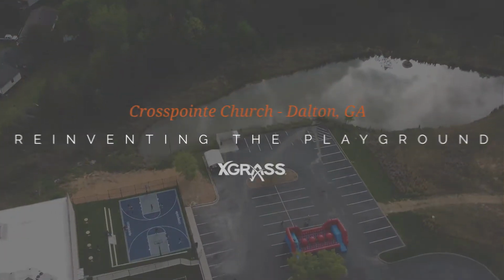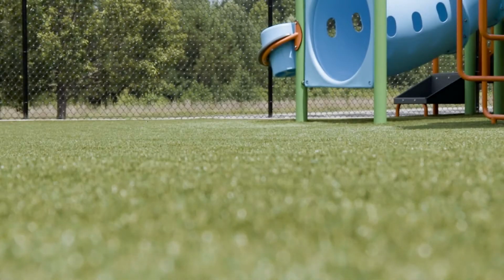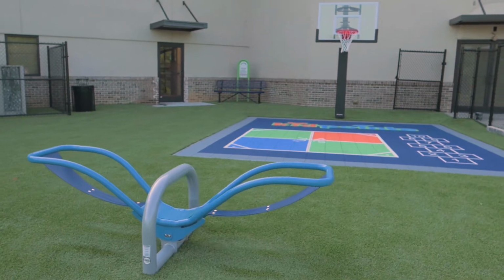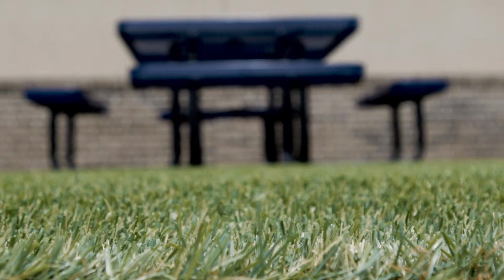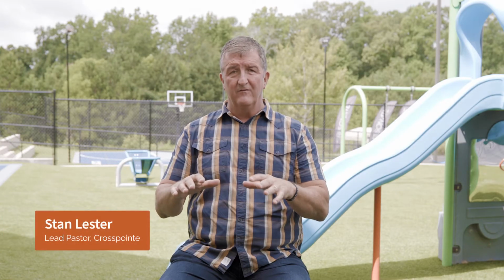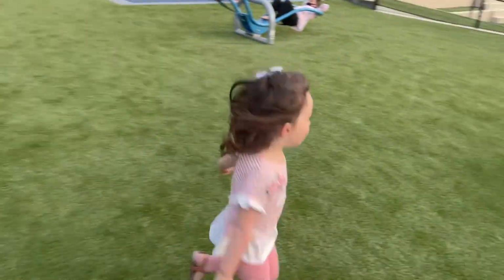Crosspointe Church | Testimonial | XGrass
Crosspointe Church in Dalton Georgia was desperate for an updated outdoor space where their community could come together for daily activities and special events. See how The Recreational Group family of brands came together to bring their space alive!